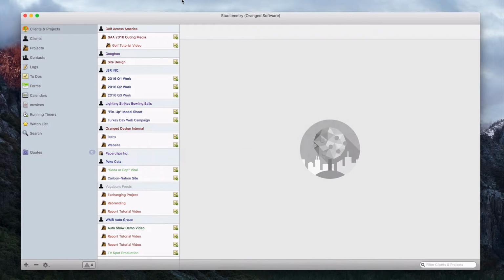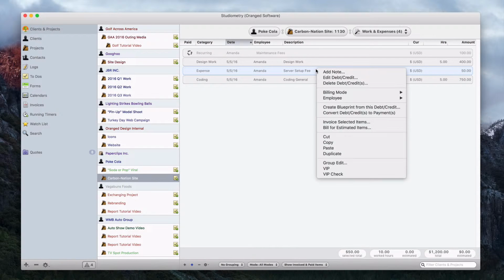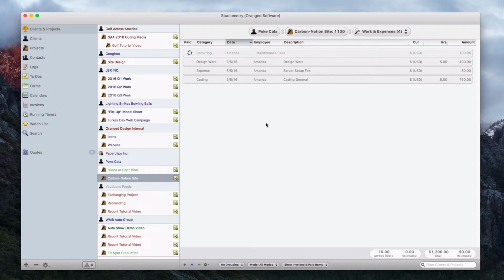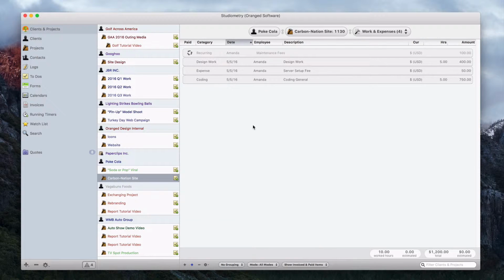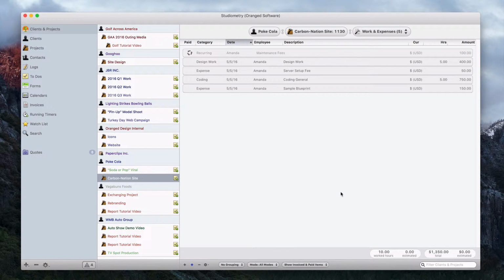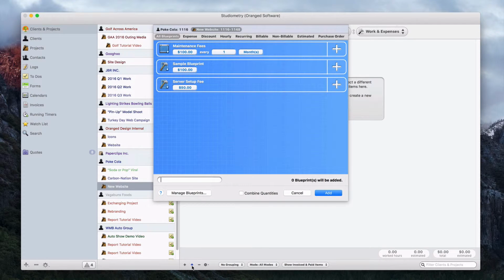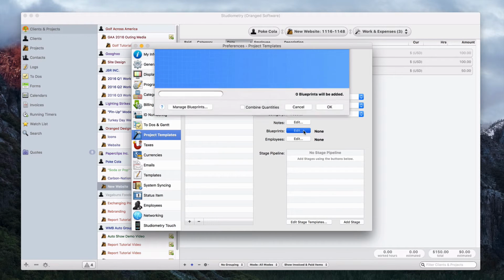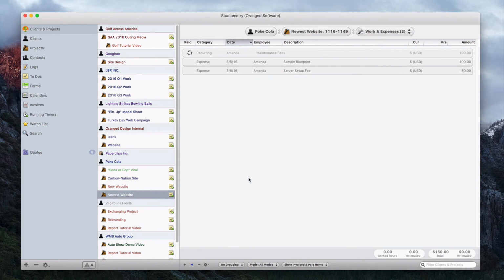Studiometry - Blueprints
How to create and use blueprints in Studiometry. For optimal viewing, please watch in full-screen mode and select 720p or higher HD quality.